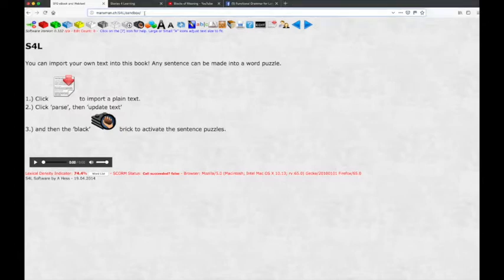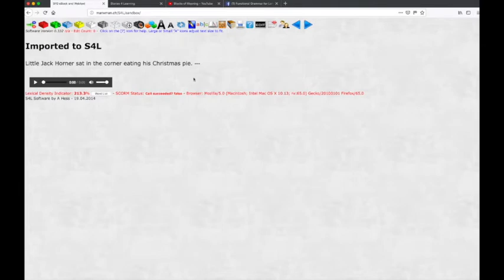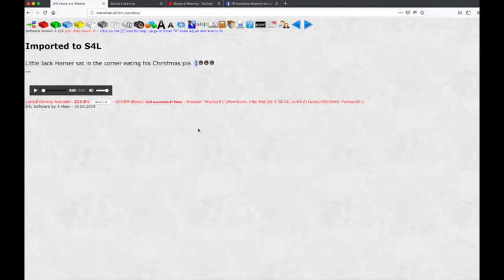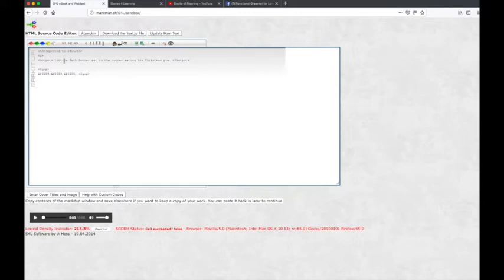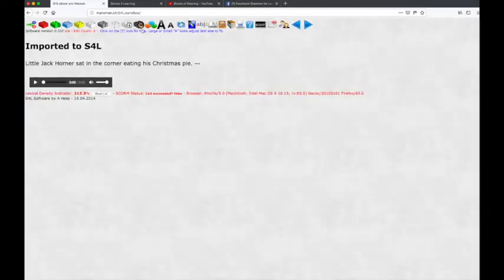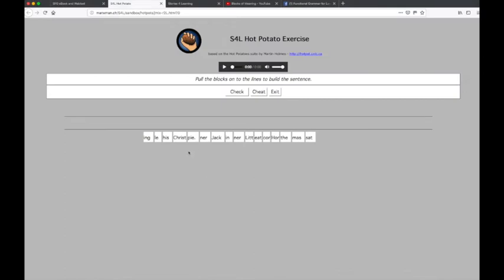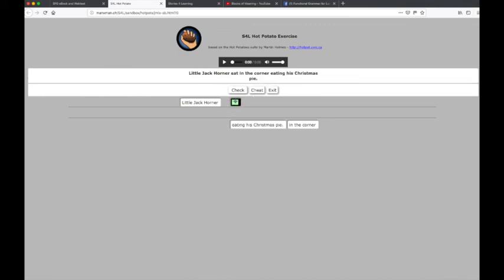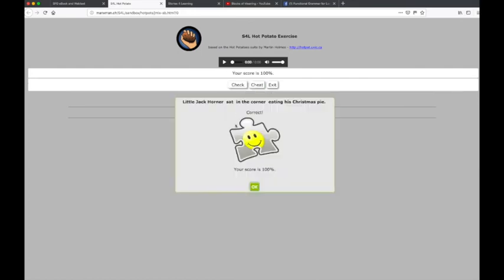Word Group Shuffle Puzzle Generator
Use the free S4L software to make instant word shuffle puzzles for language and literacy teaching with a projector or whiteboard. Group words or split into spelling patterns. Easily import own custom text. Ready in second.